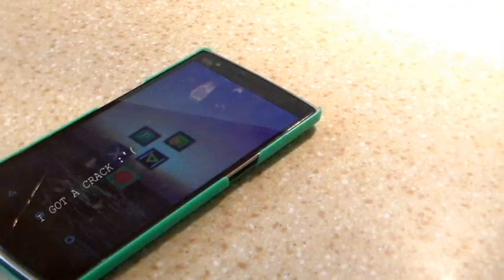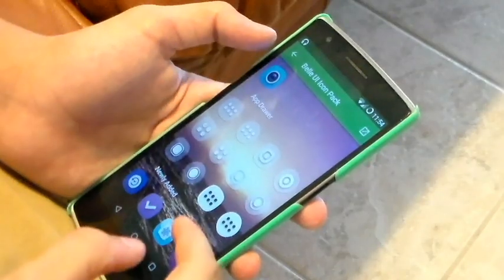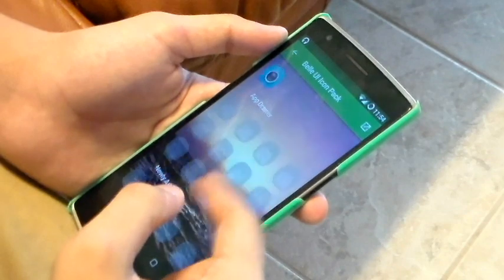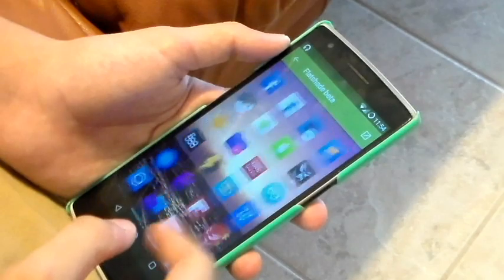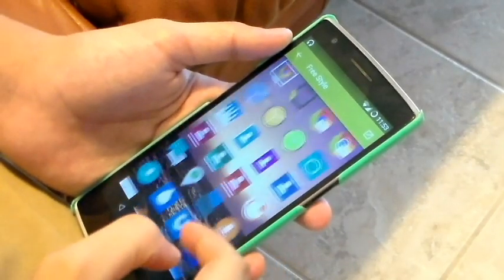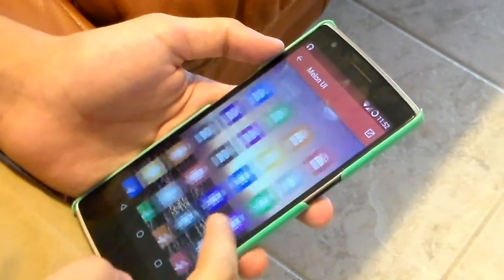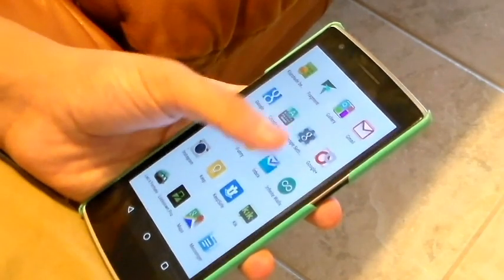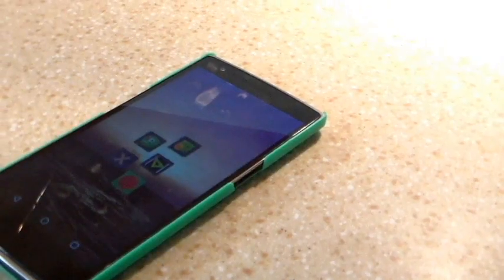Top 5 Android Icon Packs!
Thumbs up for Cydia Packs???
New Video Is Up! Enjoy.
Apps Mentioned:
Freestyle
Magnux
FlatShade
Melon UI
Belle UI

                  Social

                   FAQ’s

CyberPro 13 Ultra.

Samsung F90 camcorder.

What is your launcher?

Nova Launcher.

Where do you get your wallpapers?

Many WallPaper Apps

Where do you graphics come from?

Bealeg
Herman Olwik
NCS